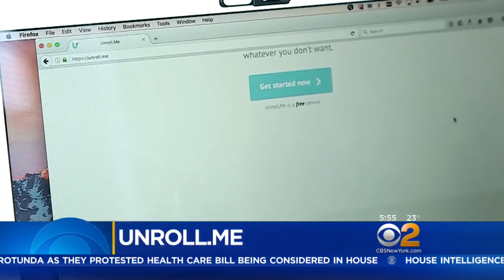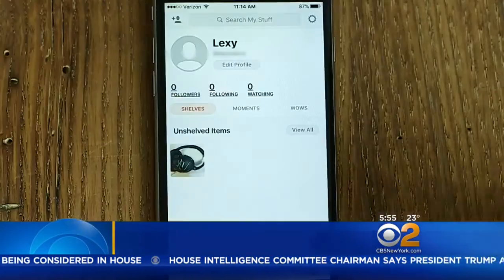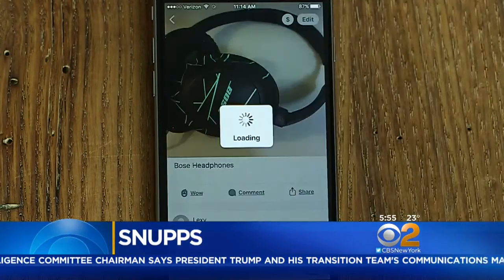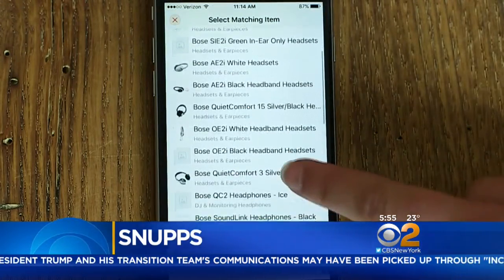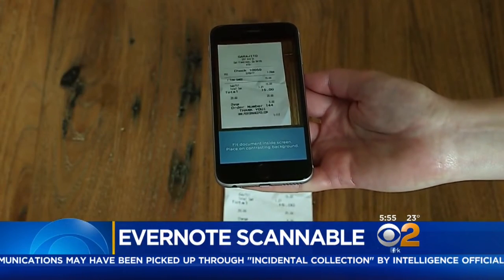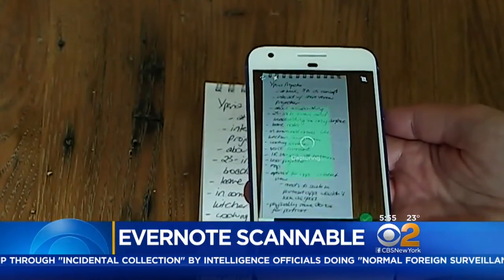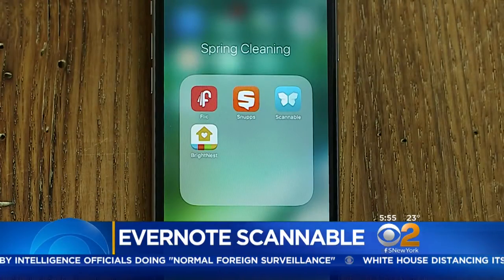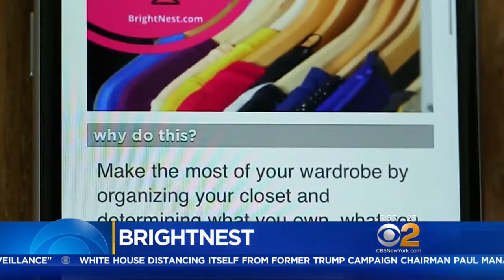Digital Spring Cleaning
CBS2's Alex Denis reports.